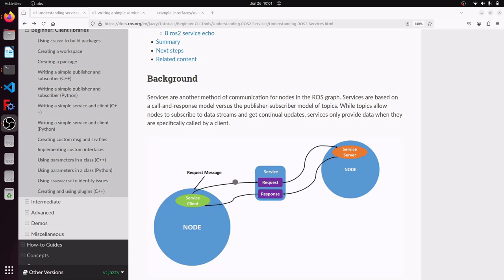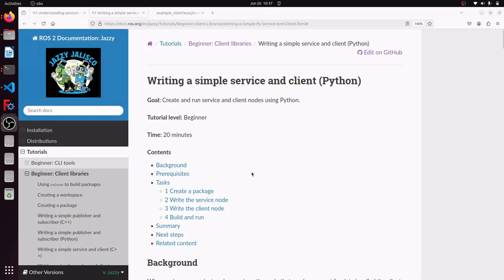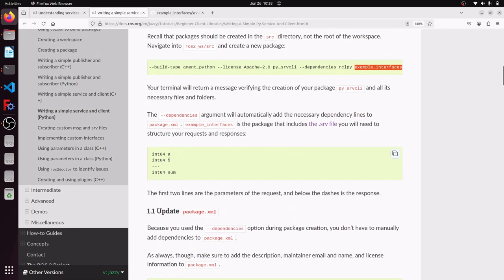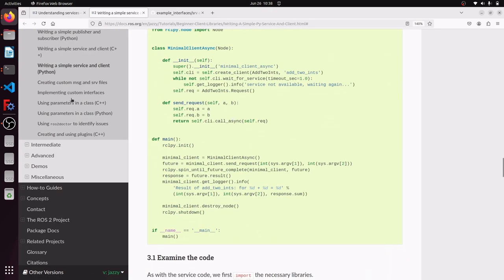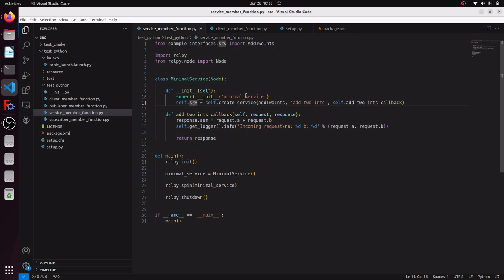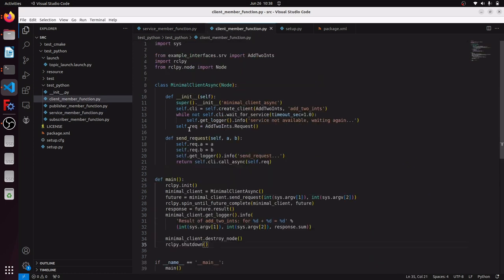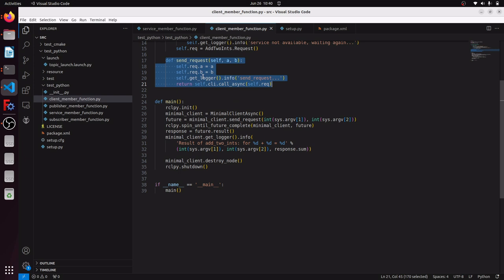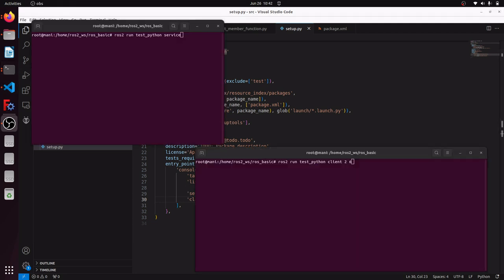ros2 basics python services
In this session we will go through the python services and execute the sample for ROS2 Service.